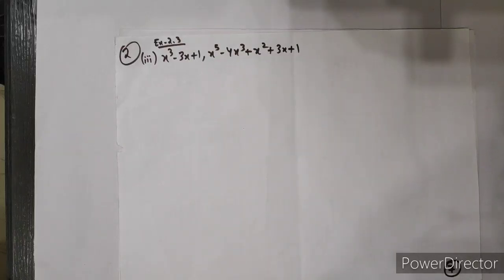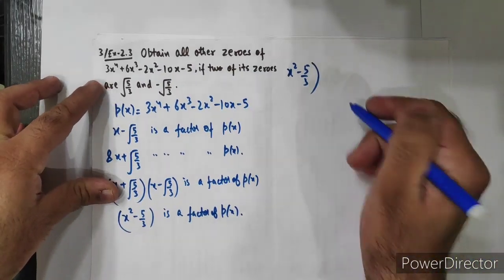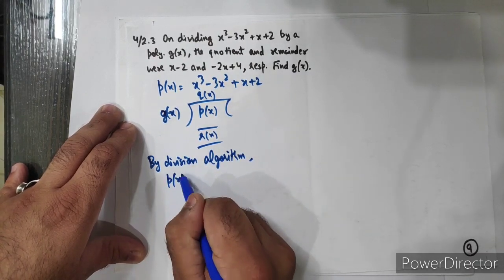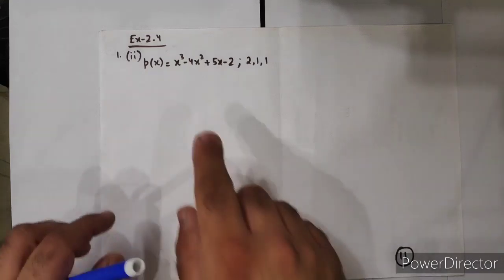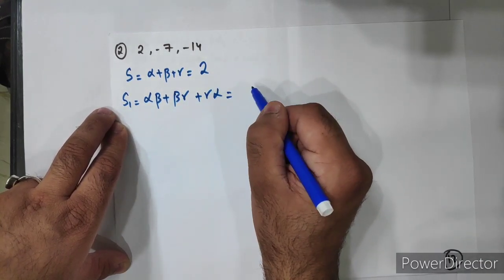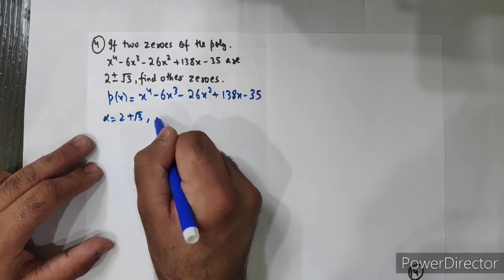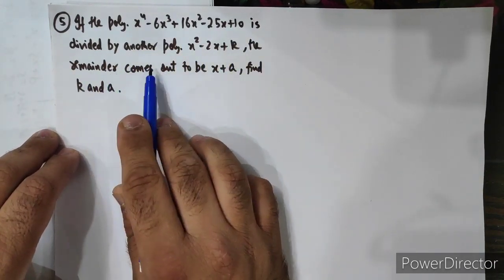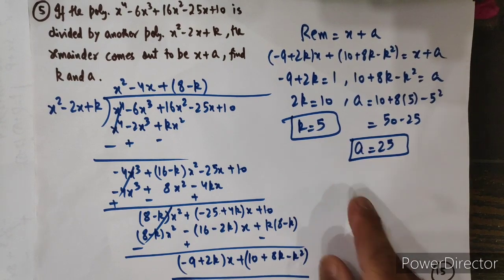Class X MATHS Ch-2 Polynomials (Part-2)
This is part-2 of ch-2 Polynomials of class X.
Note- In last question(Q5) of Ex-2.4, there is a calculation error. The answer is a=-5 not 25. Please correct it.